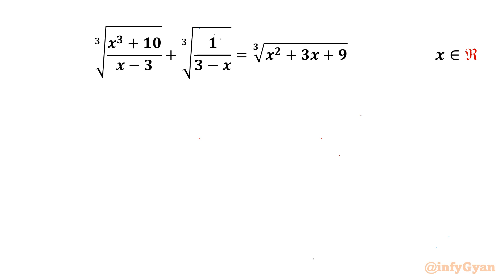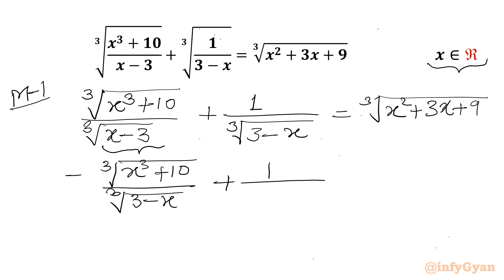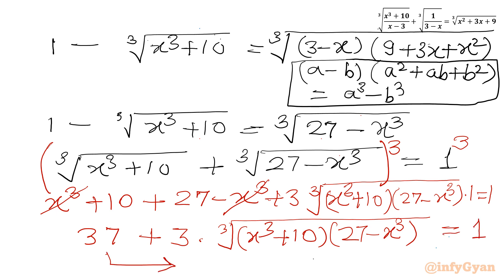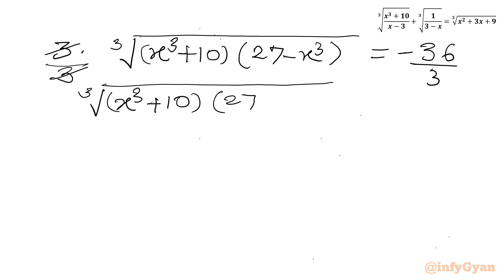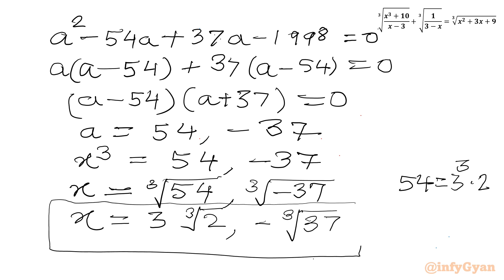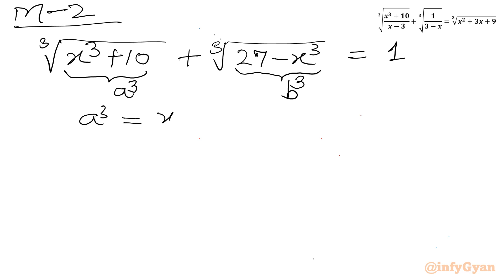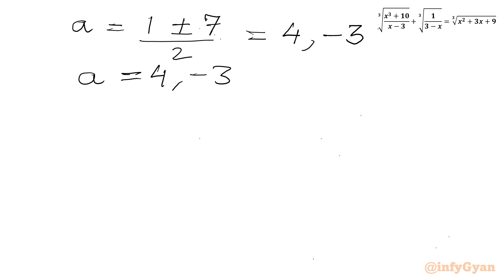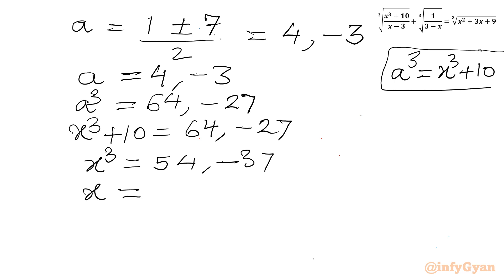SMART Way to Crack Radical Math Problem | An Algebra Challenge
Welcome friends to family infyGyan!

In this algebraic video, we explore an amazing radical equation that’s sure to challenge our algebraic skills. This problem is an excellent exercise for anyone preparing for Math Olympiad or simply looking to deepen their understanding of advanced algebra. Follow along as we break down the steps to solve this complex equation, and try to solve it yourself before we reveal the solution. Perfect for students and math enthusiasts alike!.

📌 Topics Covered:

Radical equations
Problem-solving strategies
Factorization
Substitutions
Quadratic equations
Quadratic formula
Real solutions